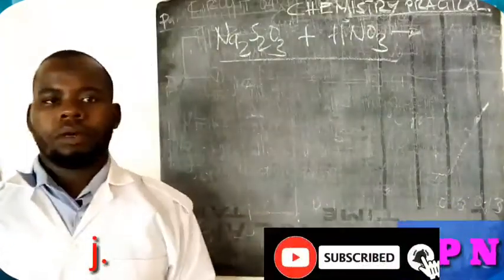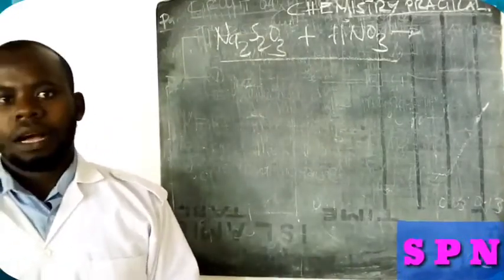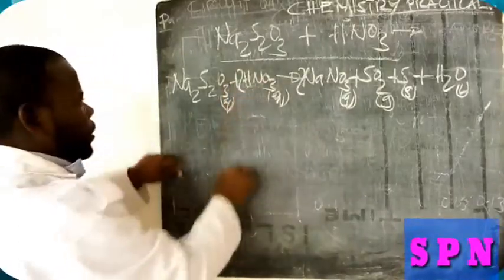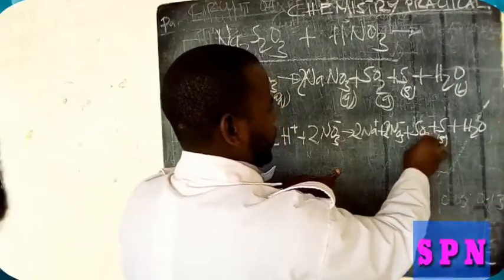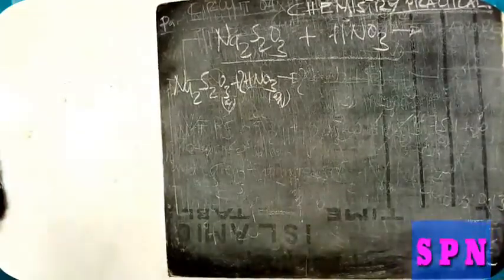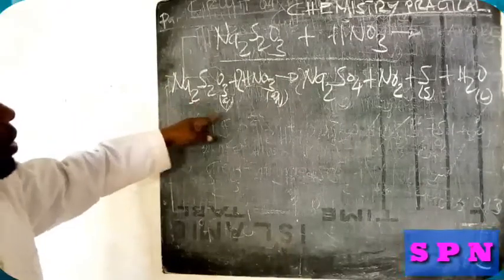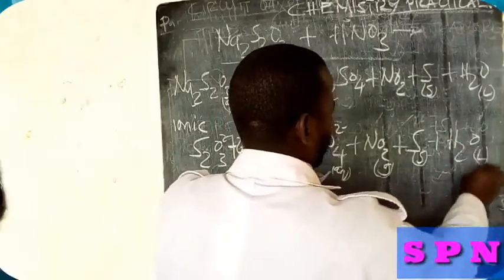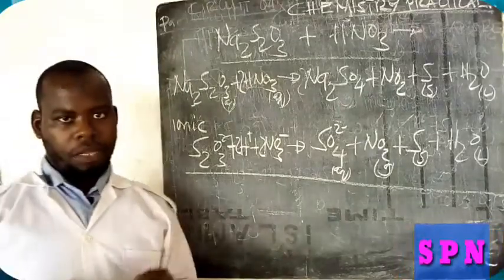CHEMICAL KINETICS:How Sodium Thiosulphate React with Nitric Acid |Two reaction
CHEMICAL KINETICS:How Sodium Thiosulphate React with Nitric Acid

Karibu sana tuweze kuangazaelimu zaidi na ituwezesh kufika mbali
Naimani umejifunza kitu ,hivyo bas: